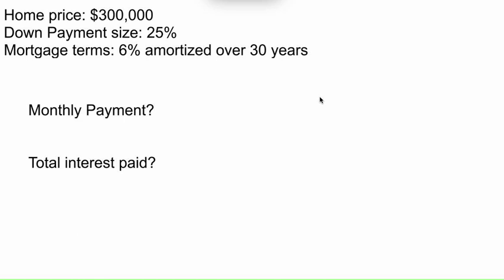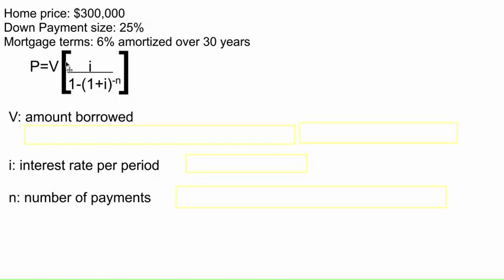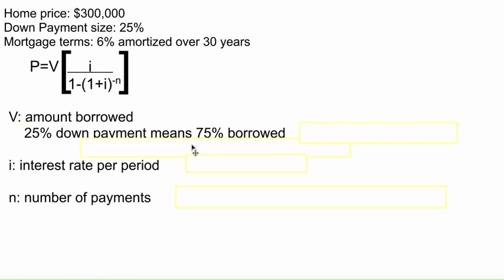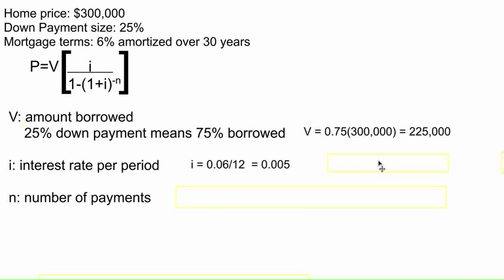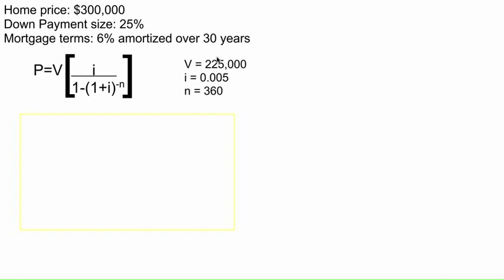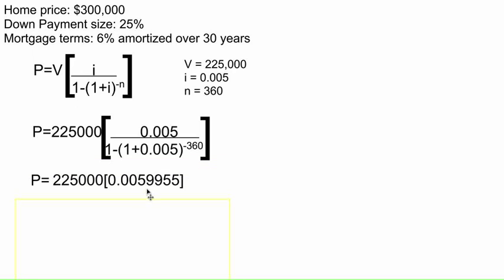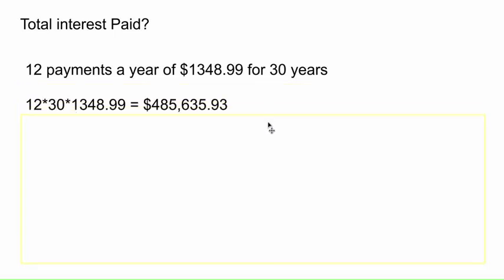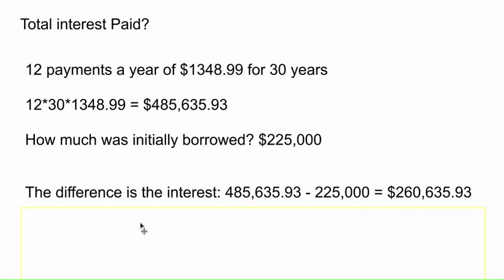amortized loan monthly payment and total interest